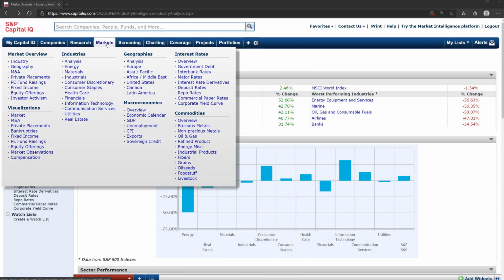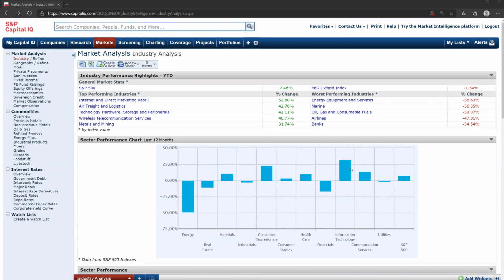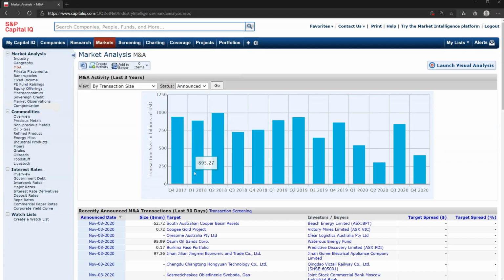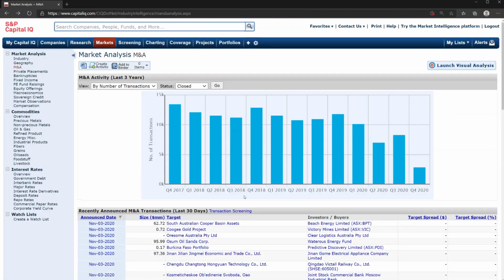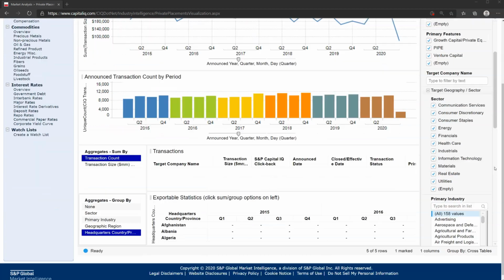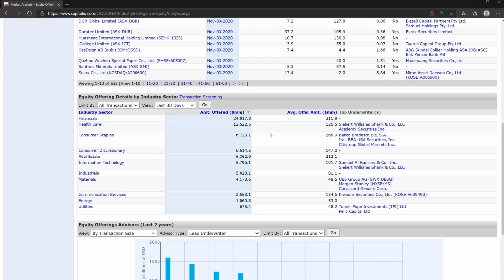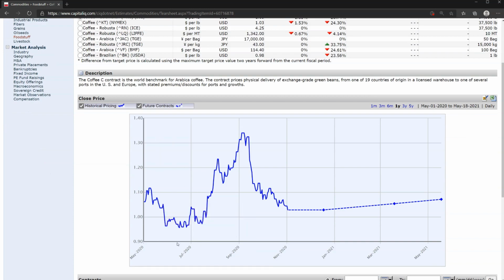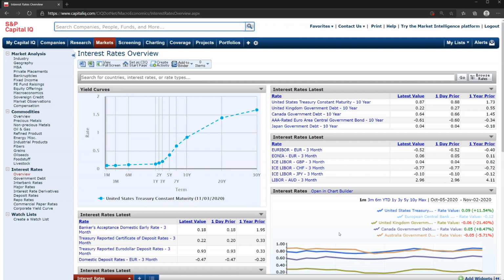Markets Data Capital IQ Fundamentals Part 3 of 8